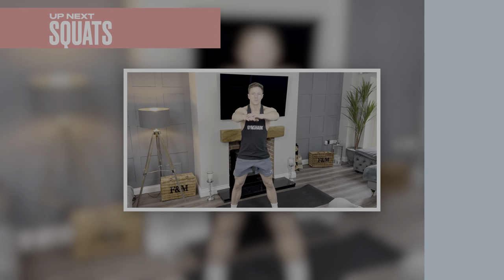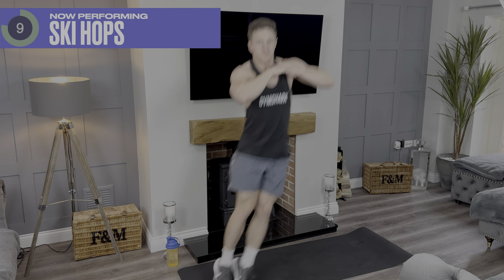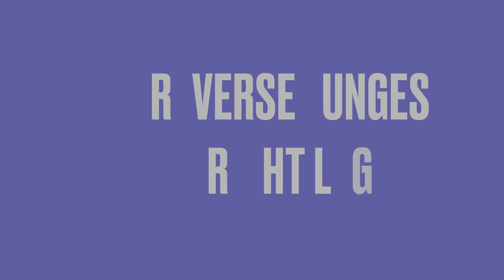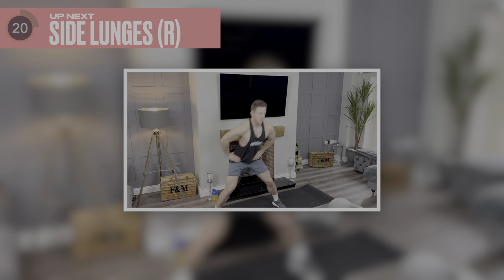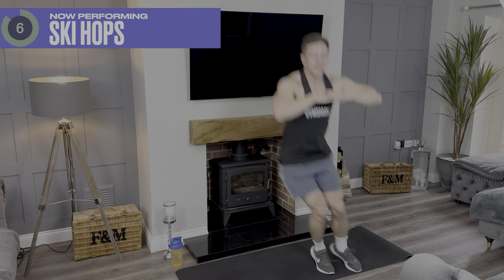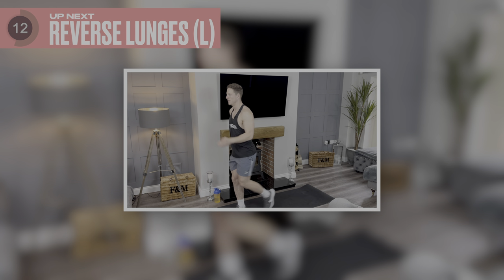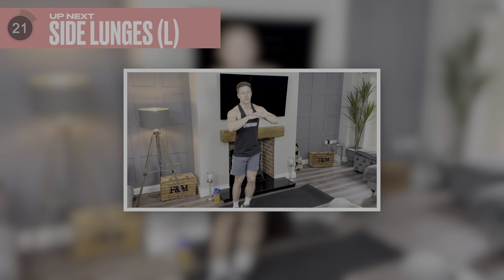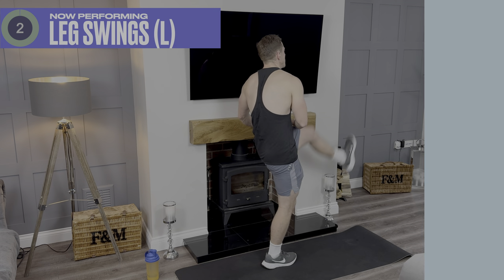Get Ski Fit | Lower Body Strength & Endurance - Workout 1 | Guided with Music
Lower Body Strength and Endurance Workout. Helping you to prepare for your upcoming Ski Trip.

This is part of a get ski fit workout programme, please feel free to repeat these sessions as many times as you like. The more you are able to do before your skiing holiday the better.

This workout is guided in English and has music to motivate you.

Workout:
10 exercises, 2 rounds: 35 seconds work, followed by 25 seconds rest, 1 minute break after round 1.
Exercise 1: Squats
Exercise 2: Ski Hops
Exercise 3: Wide Leg Squat Hold
Exercise 4: Reverse Lunges (Right Leg)
Exercise 5: Reverse Lunges (Left Leg)
Exercise 6: Calf Raises
Exercise 7: Side Lunges (Right Leg)
Exercise 8: Side Lunges (Left Leg)
Exercise 9: Forward Leg Swings (Right Leg)
Exercise 10: Forward Leg Swings (Left Leg)

Please warm up and cool down before and after this session to ensure that you limit your chance of injury, in addition to helping yourself recover faster.

Please also keep an eye on your form to ensure that you get the most out of the session.

Please also let me know if you have any feedback in the comments section.

Really excited to be part of your ski fitness journey.

1. Consult Your Healthcare Provider:
It's essential to consult your healthcare provider before starting any new exercise program, especially if you have pre-existing medical conditions or health concerns.

2. Individualised Fitness:
The workouts we provide are general fitness guidance and entertainment. They may not be suitable for everyone. Consider your fitness level, limitations, and goals.

3. Prioritise Safety:
Safety is our top concern. While we aim for safe and effective workouts, always stop any exercise causing discomfort, pain, or dizziness.

4. Professional Guidance:
For personalised fitness plans, seek a certified fitness professional's guidance. They can tailor workouts to your specific needs and prevent injuries.

5. Assumption of Risk:
You voluntarily assume all risks, known or unknown, associated with these exercises.

6. Accountability:
We're not responsible for injuries, accidents, or health problems resulting from these workouts. Use them at your discretion.

7. Modify as Needed:
If an exercise feels too challenging, modify it or use lighter weights. Choose safe options for your fitness level.

8. Listen to Your Body:
Stop immediately if you feel pain, shortness of breath, or unusual symptoms. Seek medical attention if necessary.

9. Stay Hydrated:
Stay well-hydrated before, during, and after workouts.

10. Respect Your Limits:
Progress takes time. Don't push too hard too quickly. Set realistic goals and prioritise your safety.

By choosing to use this channel's workouts, you acknowledge that you've read, understood, and agreed to this disclaimer. If you disagree with any part, please don't use this content for your workouts.

Prioritise your safety and well-being during fitness activities. Thanks for joining us on your fitness journey, and enjoy your workouts responsibly!